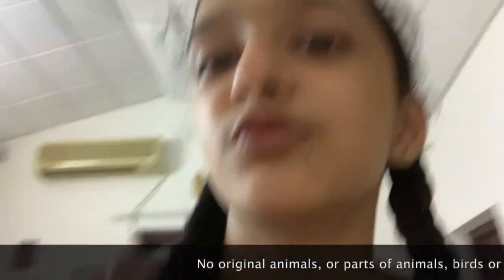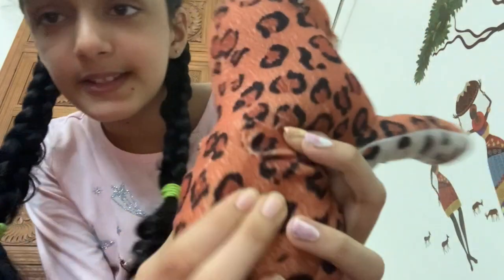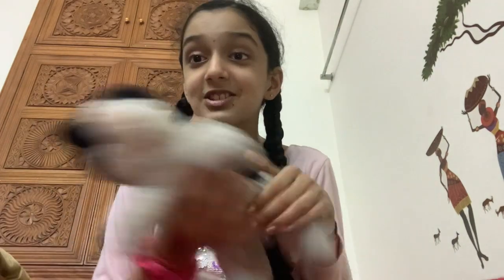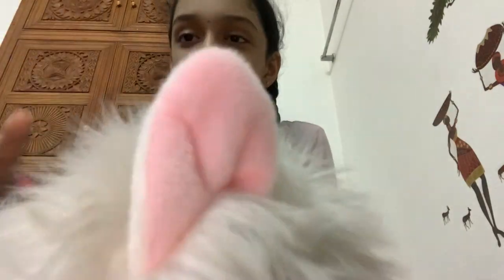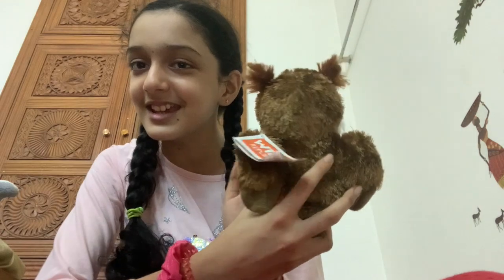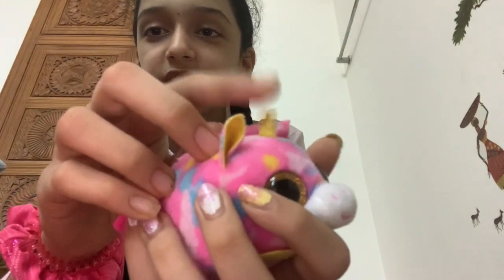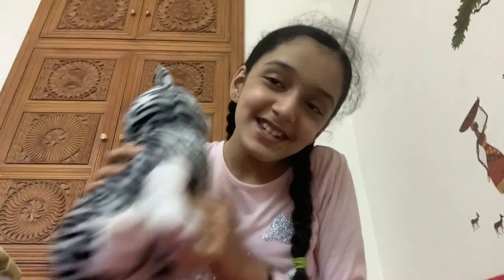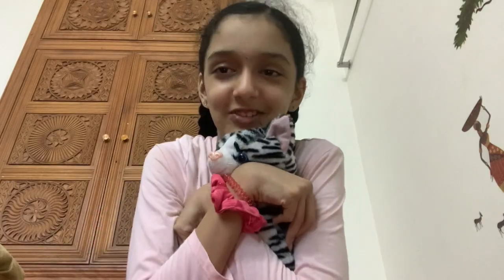VLOG10: My Plush Toys! (Episode-I)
The vlog takes the viewers to the world of plush toys or soft toys. The shreeya's collection of soft toys has animals, birds, fishes, creatures etc. In this vlog, no animation characters are included. Like her key chain collection vlog, these collections probably started from an age of 3! Those who missed key chain collection click the Enjoy the episode-I of MyPlushToys! Share the video with your friends, like and drop your comments.